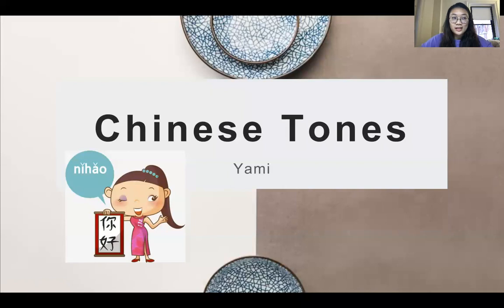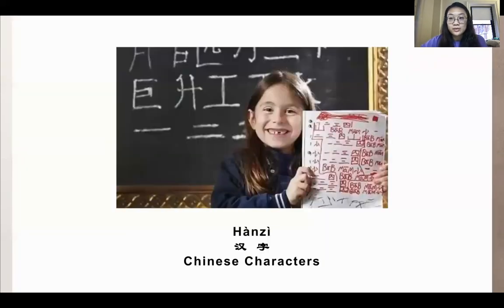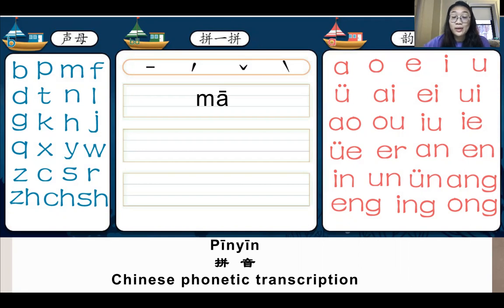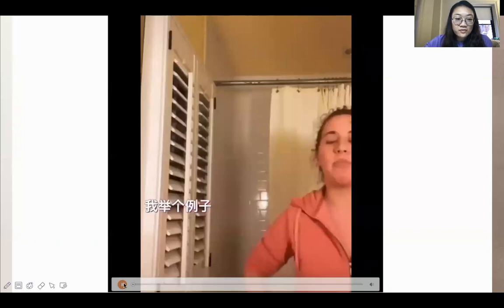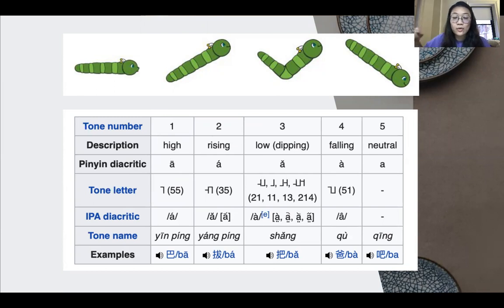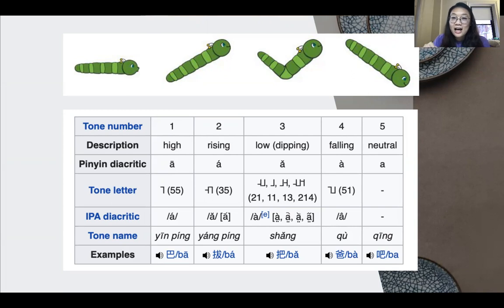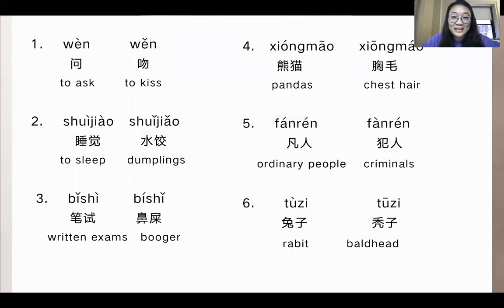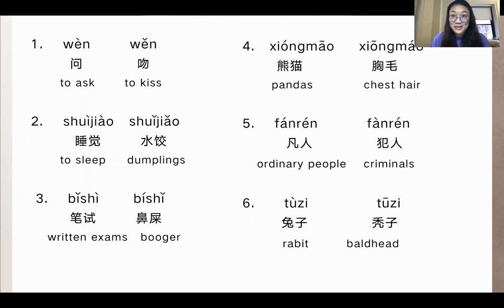Mini Chinese Lesson by Yami Cao -- Introducing Chinese Tones to Beginners